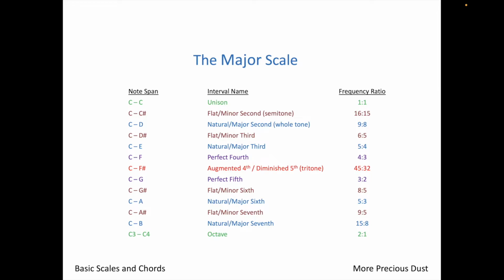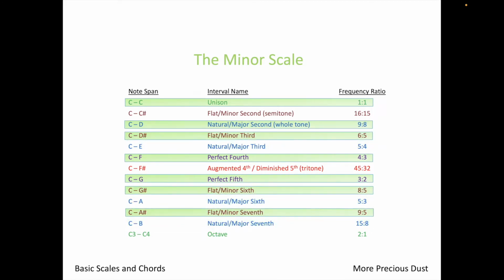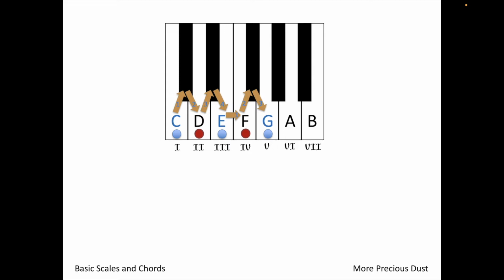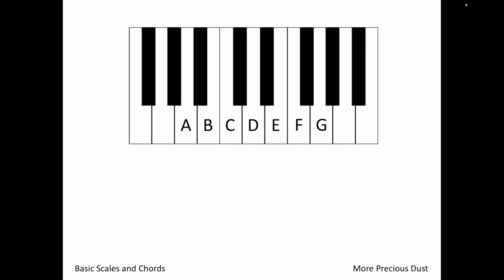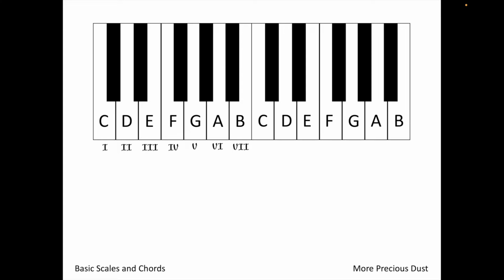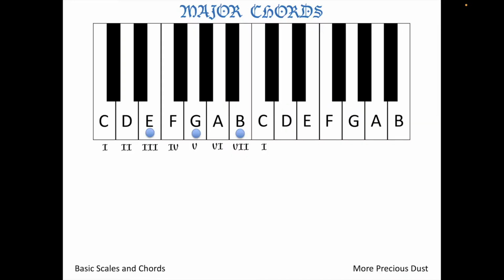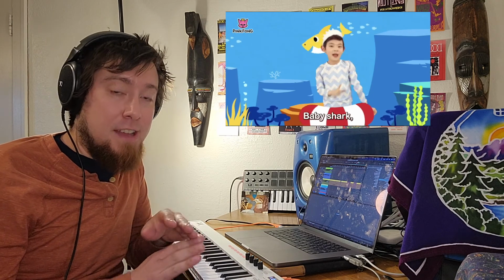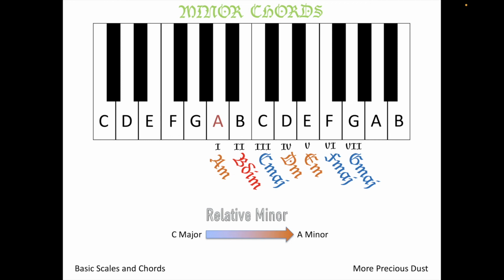Basic Scales and Chords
In this video, I go over the major and minor scale and the triad chords that are derived from both of those scales. Simple music theory for music producers.